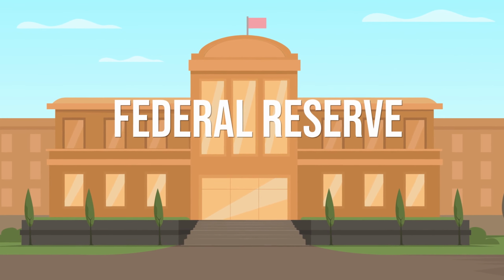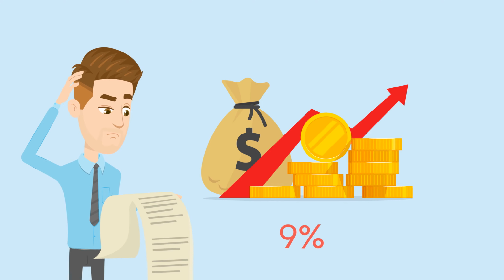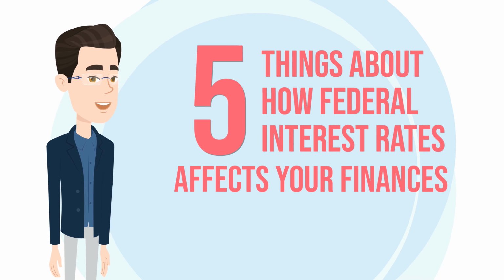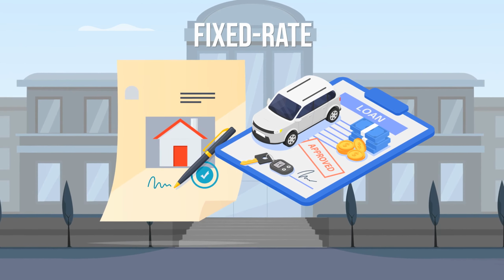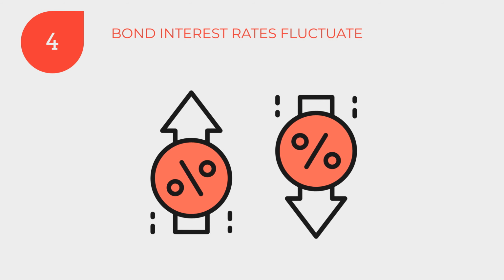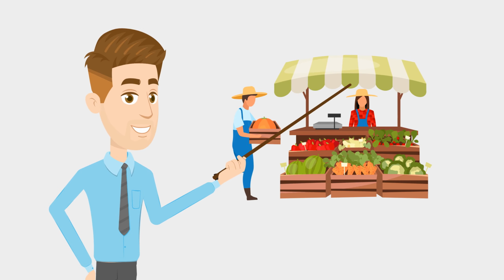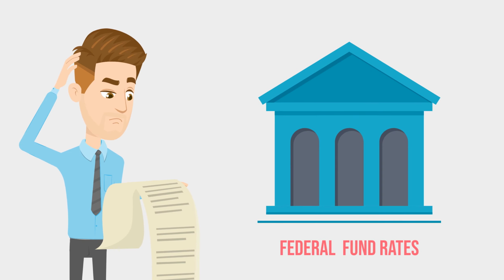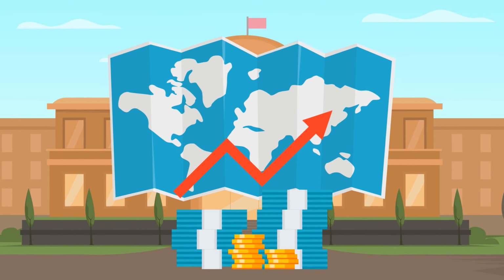Federal Reserve and Interest Rates Explained - How does it affect you in 2023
Federal Reserve Interest Rates Explained And How It Can Affect you

Are you curious about the Federal Reserve Interest Rate and its impact on the world of finance and accounting? Look no further! In this video, we'll be exploring the fascinating world of the Federal Reserve Interest Rate - its role, purpose, and significance. If you're already well-versed in the world of finance, you may already know about this topic, but for those who want to dig deeper and gain a better understanding, this video is for you! Join us as we break down this complex topic and explain why it's so important in today's economy.

Finance Zoom wants to make it clear that the information we share in our videos are not intended to be professional financial advice or a substitute for consulting with a financial advisor. While we strive to provide accurate and helpful information, we am not a financial professional and our observations and best practices are based on our own experiences and insights from experts in the field.
Remember that everyone's financial situation is unique, and what works for one person may not work for another. That's why it's always a good idea to do your own research and consult with a qualified financial advisor before making any major financial decisions.